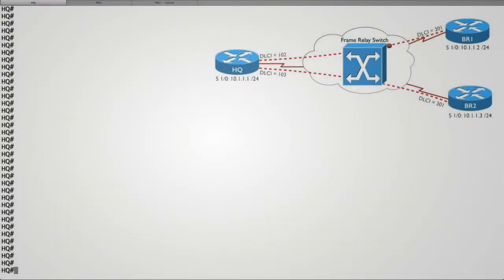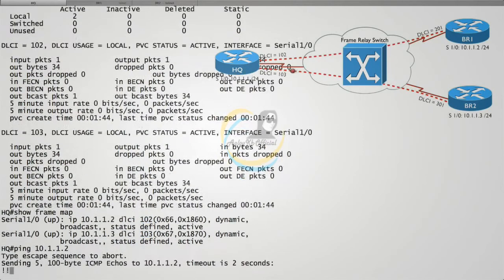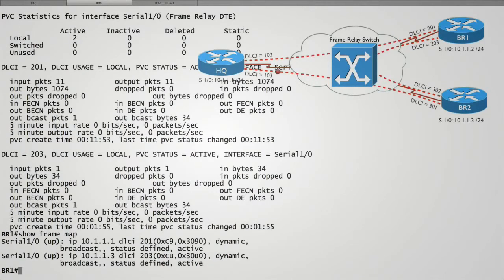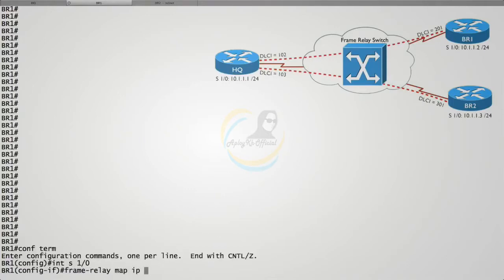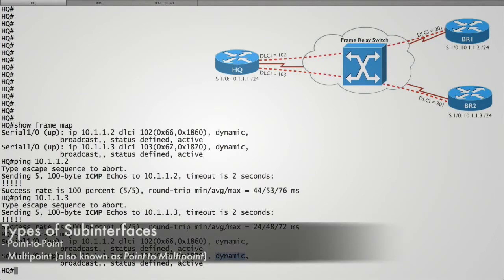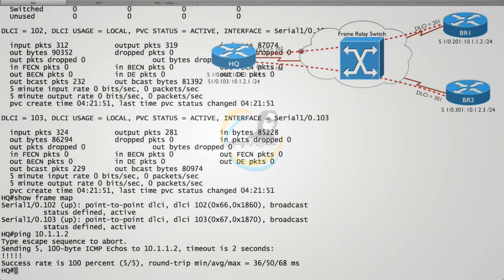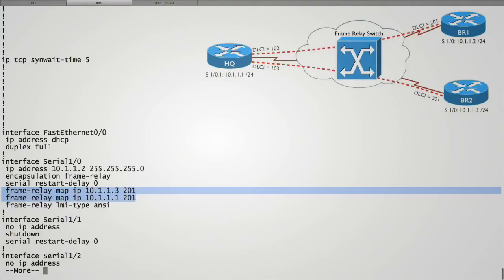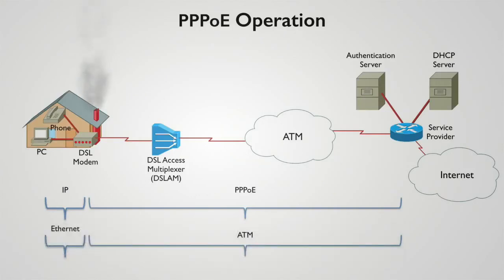How to.... | Configuring and Verifying Frame Relay PPPoE Operation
Dear All

Regarding.